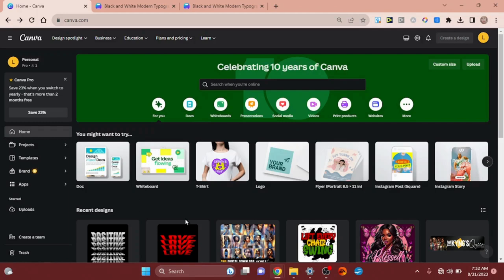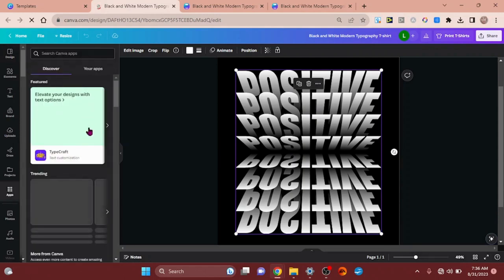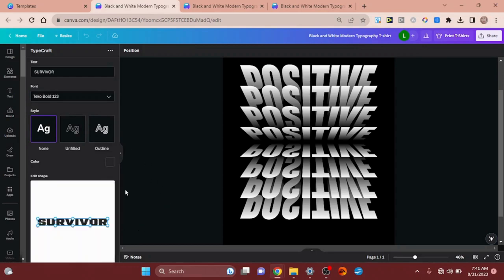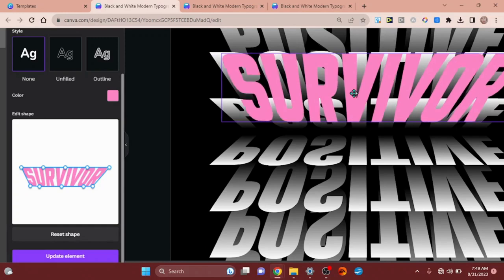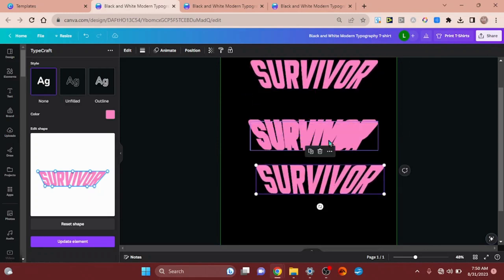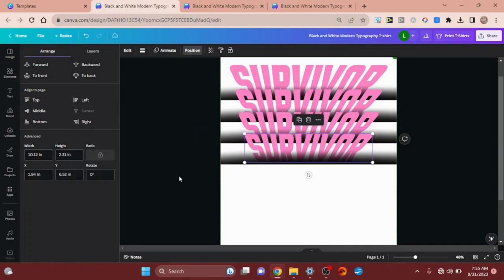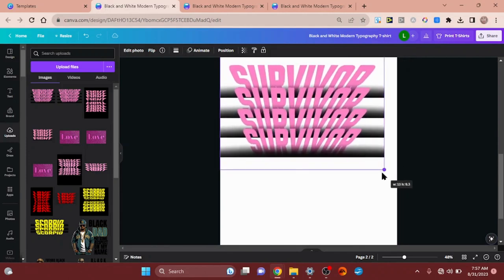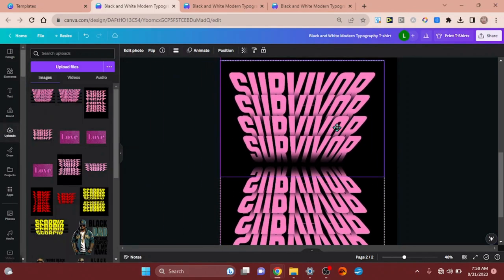Trending Mirror Flip Text Effect Canva Tutorial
This tutorial will show you how to make a mirror flip text effect.